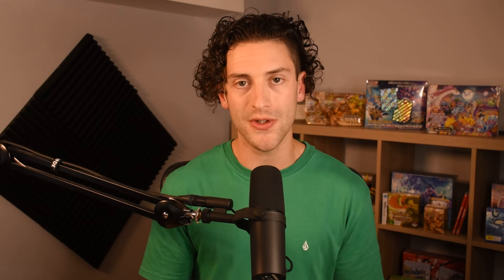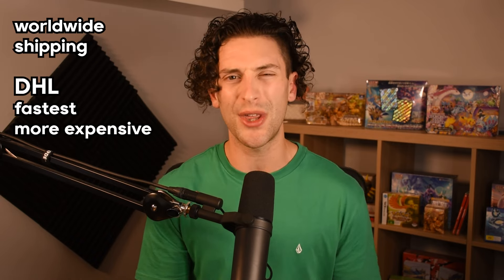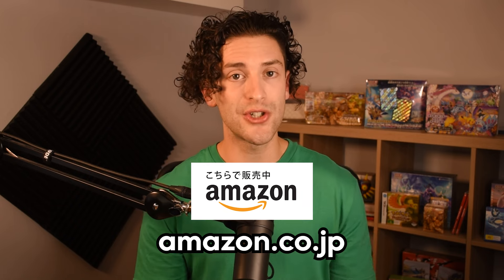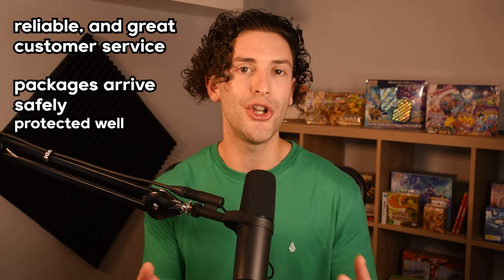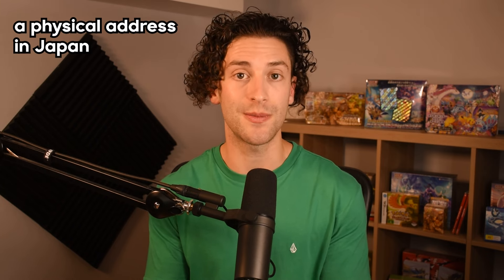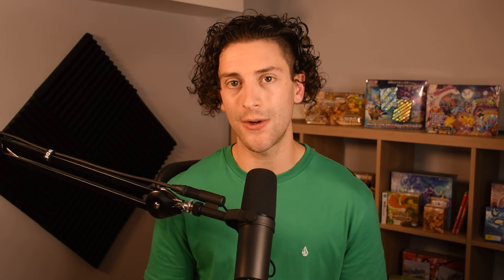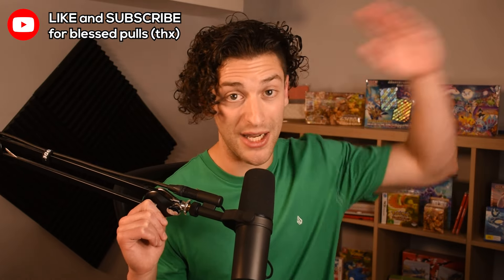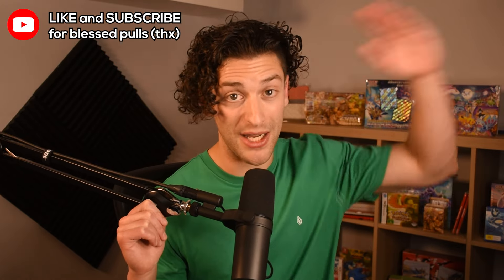How To Buy Japanese Pokemon Cards From Japan - The Cheapest Way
Between Shiny Star V, Eevee Heroes and now VMAX Climax, buying Japanese Pokemon cards has historically never been harder. And that difficulty has paved the way for scalpers, flippers and Pokemon card investors to take advantage of Japanese Pokemon card collectors around the world. But what if I told you there was an easier way?

0:00 Before You Start Buying Booster Boxes
2:13 The Best Stores To Buy Japanese Pokemon Cards From
8:35 Worried About Being Scammed By Japanese Stores?
10:04 What is a Proxy Service?
12:39 Which Proxy Service To Use In Japan
14:00 If You Buy From Mercari or Yahoo Auctions Japan

Prices for Booster Boxes have never been higher on websites like eBay and Facebook Marketplace, and Japanese Single cards are almost impossible to find without buying directly from Japan. So in this video, I'll show you how to avoid ridiculous prices for Japanese Pokemon Cards, so that you can open a Booster Box of VMAX Climax for those amazing Character Super Rares, like Pikachu VMAX and Rayquaza VMAX, plus the amazing Galar Friends and Gloria Full Art Trainer! Or if Eevee Heroes is more your thing, you can cut out the middle-man and chase that Umbreon VMAX Alternate Art or Sylveon V Special Art without fear of being scammed.

Using Proxy Services and websites like AmiAmi, I'll show you how to buy Japanese Pokemon Cards, how to buy Japanese Booster Boxes and how to avoid being scammed with Japanese Pokemon cards. Resealed packs, weighed Booster Boxes, searched God Packs and fake Japanese Pokemon cards will be a thing of the past if you follow my strategy.

If you want to buy a Display of VMAX Climax, there is a lot of stock to go around. So keep your eyes peeled for a good deal, and jump into our Discord if you have any issues - link above!

I'm live every Tuesday, Friday and Sunday at 9PM AEST - make sure to follow for LIVE notifications!

ハイクラスパック「VMAXクライマックス」High Class Pack VMAX Climax released in Japan on the 3rd of December, 2021.